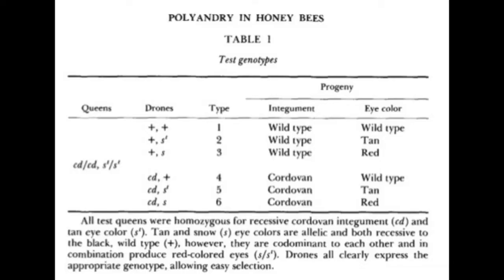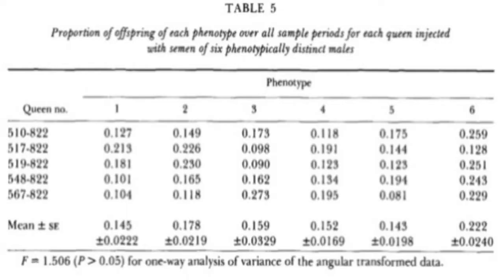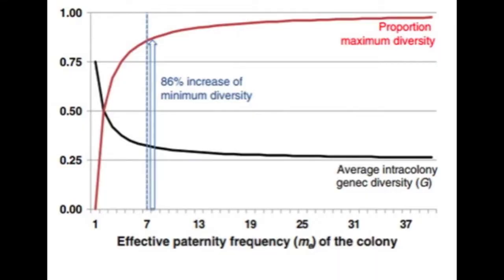Summer 2013 Project - Group 5 - Honey Bee Genetic Diversity and Survival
BIOL1510 group project